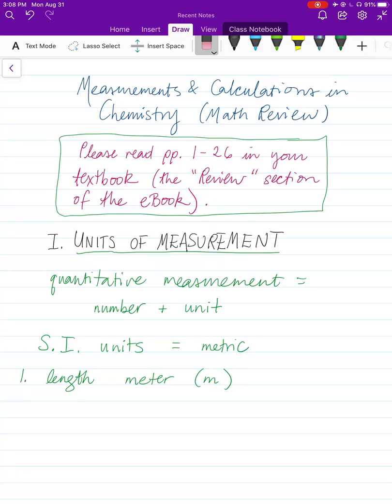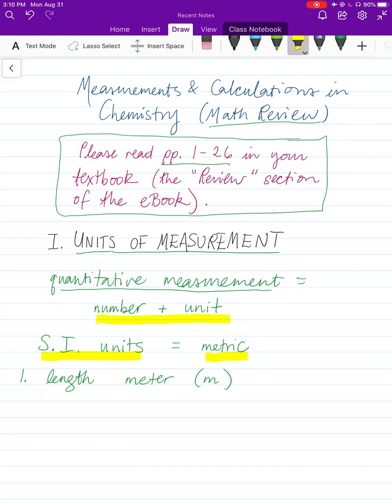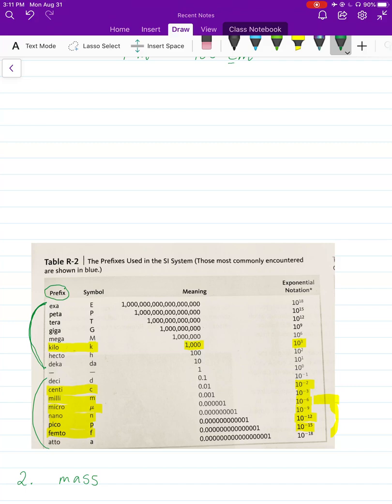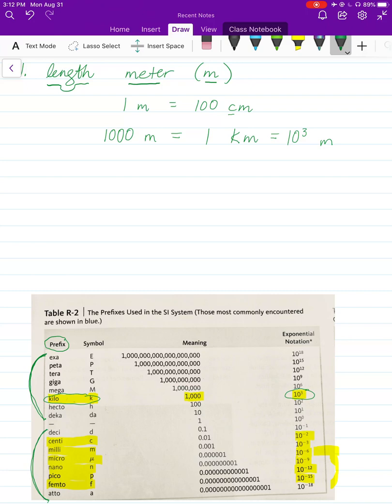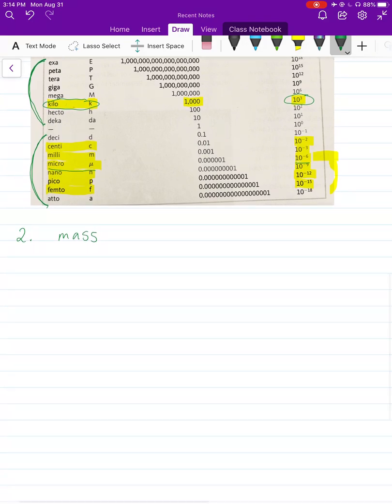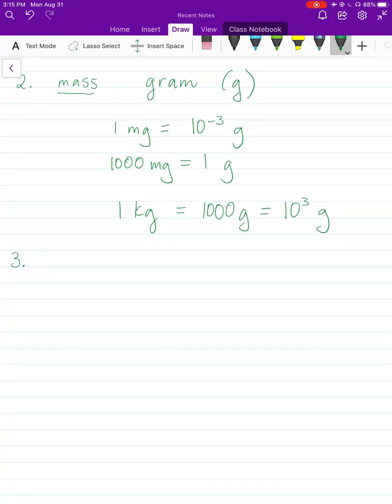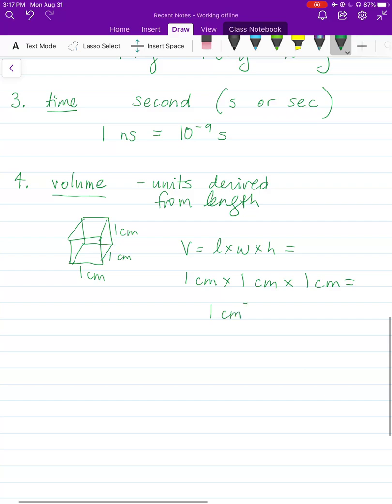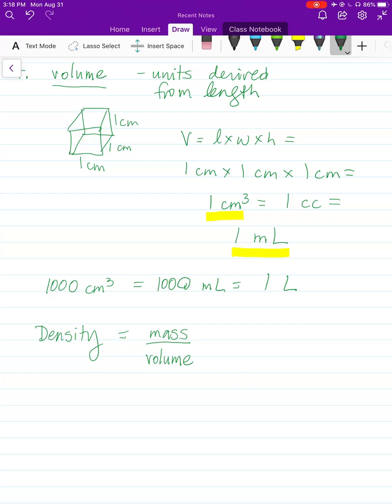Units of Measurement Part I